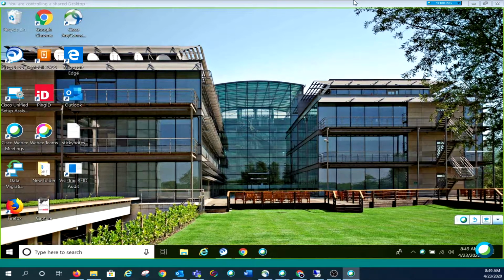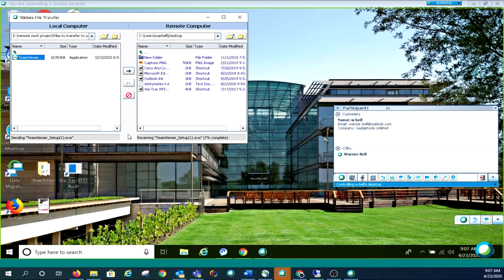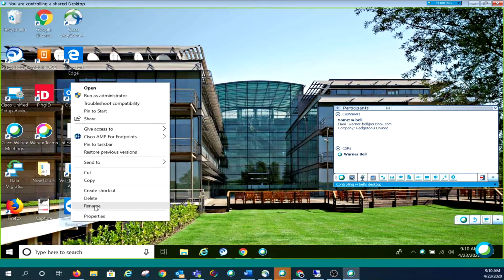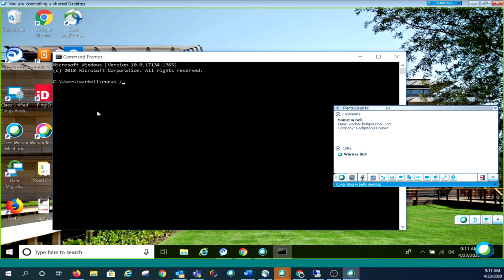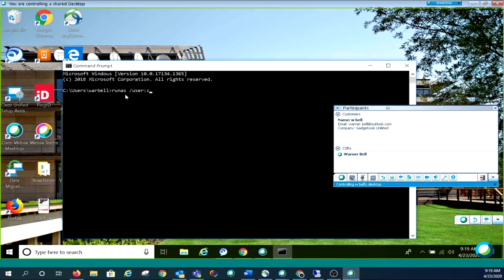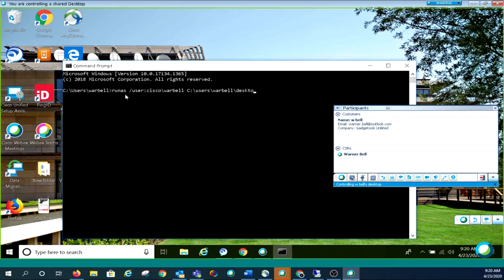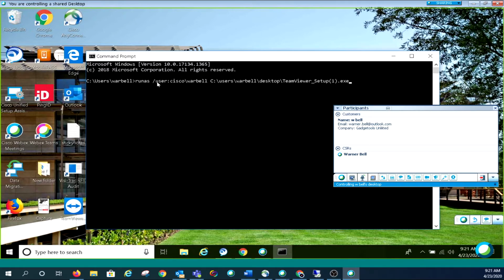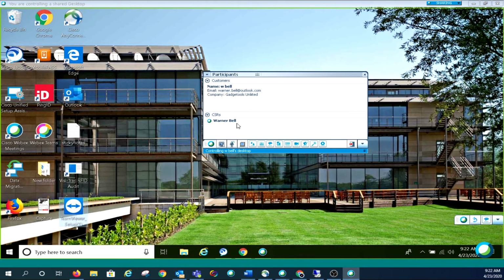UAC work around/File Transfer with Webex Support Tool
This tutorial demonstrates the file transfer feature of the Webex support tool, and a work around for installing programs on a users computer with user account control active.